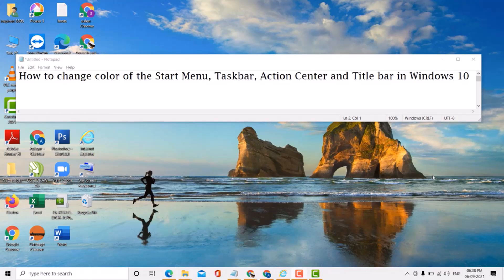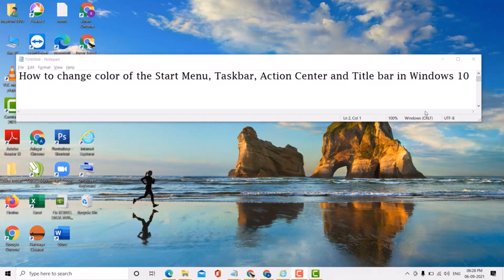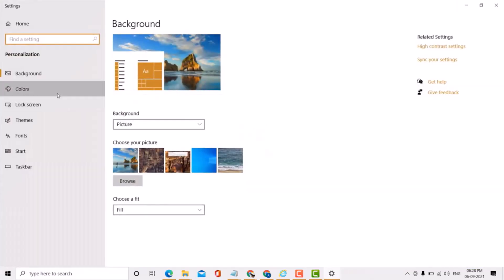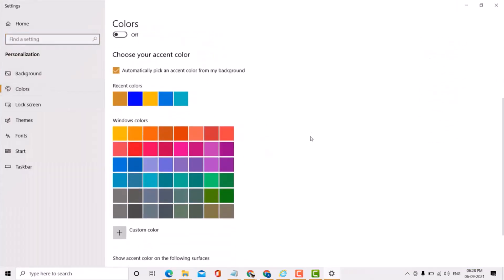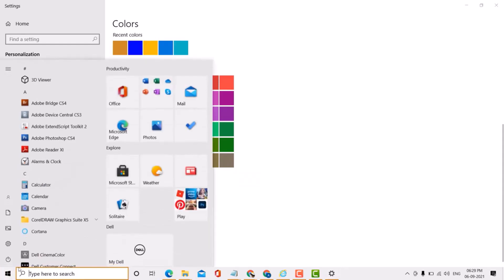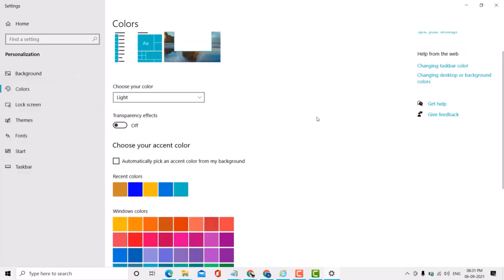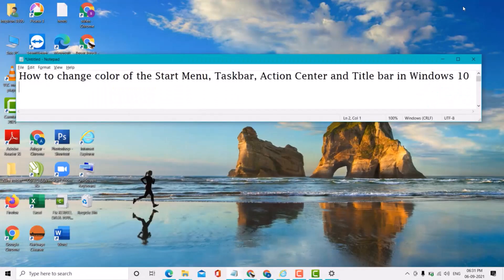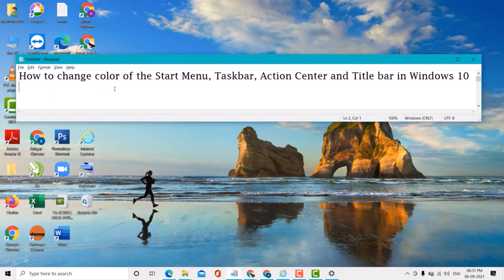How to Change the Start menu and Action Center color in Windows 11